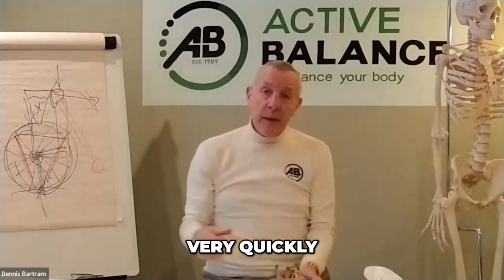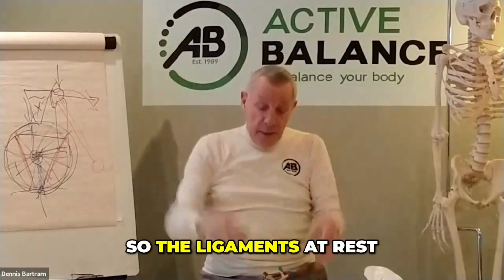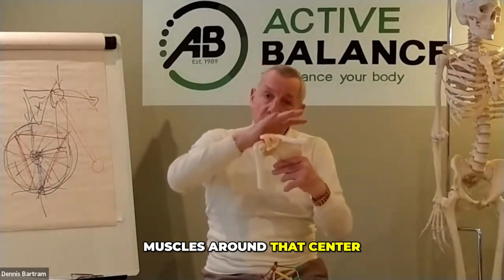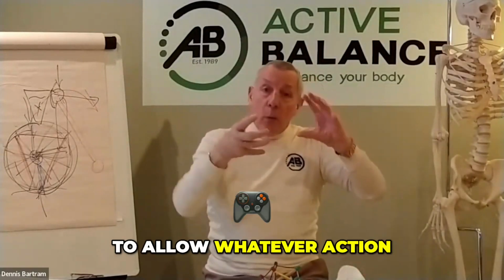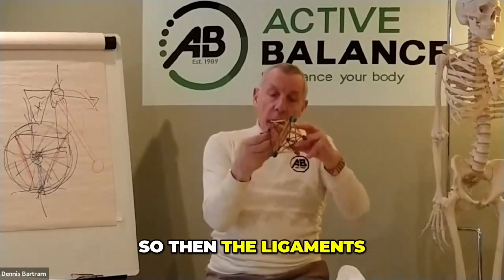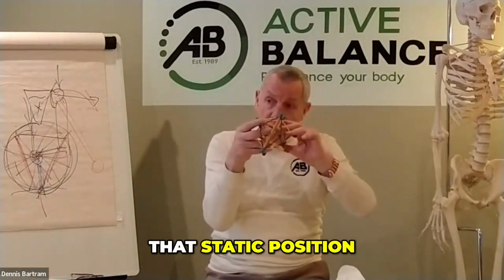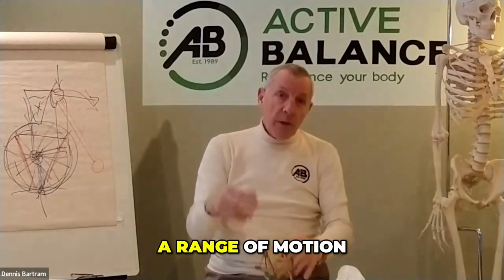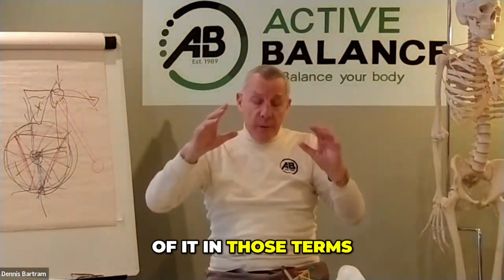#10 Unlocking Rib Movement The Key to Shoulder Health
Unlocking Rib Movement: The Key to Shoulder Health Hey there, friends! Today, we’re delving into a topic that's often overlooked but is crucial for anyone who values their shoulder health: rib movement. Yes, you heard that right! The way our ribs move can have a profound impact on how our shoulders function. So, let’s unlock the secrets of rib movement and discover how it can lead to healthier shoulders!
The Connection Between Ribs and Shoulders
You might wonder, “What do my ribs have to do with my shoulders?” Well, let me break it down for you. The rib cage provides a protective structure for vital organs and is crucial in our upper body mechanics. When the ribs move correctly, they allow optimal shoulder movement and function. If there are restrictions or limitations in rib movement, it can lead to shoulder pain, decreased mobility, and even injuries.

Common Limitations in Rib Movement Mechanics

Many people experience limitations in rib movement due to poor posture, injuries, or even just the daily grind of life. These limitations can manifest as tightness in the chest, difficulty lifting the arms, or discomfort during overhead activities. Understanding these common limitations is the first step toward improving your shoulder health.

The Effects of Posture on Rib Movement

Let’s talk about posture for a moment. Our modern lifestyles often lead to slouching and rounded shoulders, which can significantly restrict rib movement. Hunching over our computers or phones can create tension in the rib cage, limiting its ability to expand and contract properly. This can directly affect shoulder function, leading to discomfort and reduced range of motion. But fear not; understanding this connection empowers us to make positive changes!

Exercises to Improve Glenohumeral Joint Mobility

So, how can we unlock rib movement and improve shoulder health? One of the best ways is through targeted exercises. Here are a few to get you started

Thoracic Spine Rotations: Sit or stand tall and gently rotate your upper body to the left and right. This helps to mobilize the ribs and improve thoracic spine mobility.
Cat-Cow Stretch: Get on all fours and alternate between arching your back (cat) and dropping your belly (cow). This movement encourages rib expansion and flexibility.
Wall Angels: Stand with your back against a wall and slowly raise your arms overhead while keeping your elbows and wrists in contact with the wall. This exercise promotes shoulder mobility and rib movement.
The Impact of Glenohumeral Movement on Daily Activities